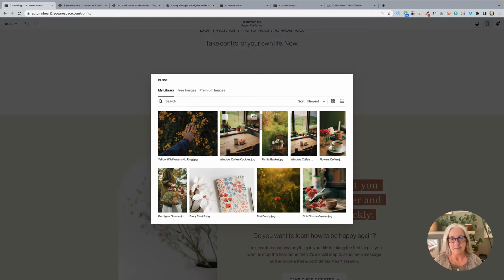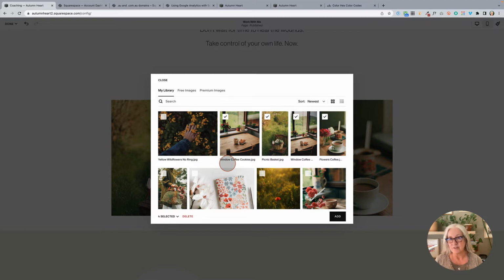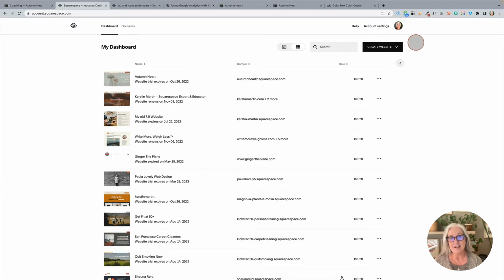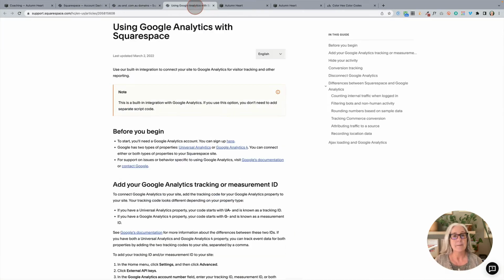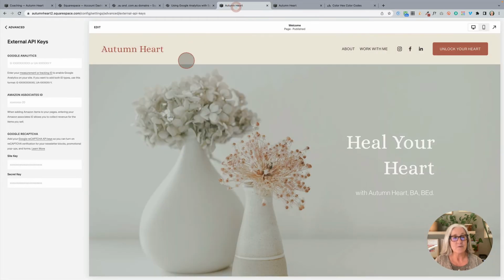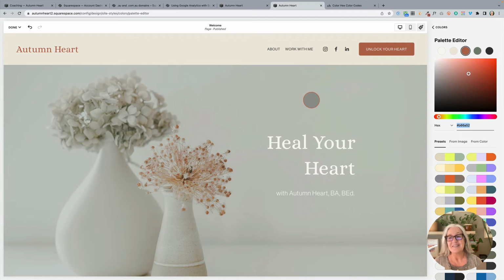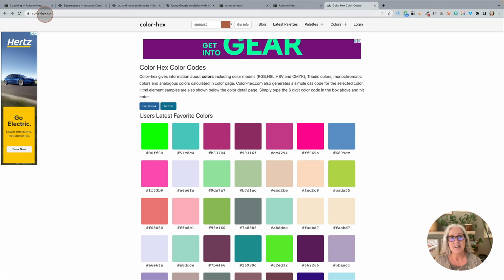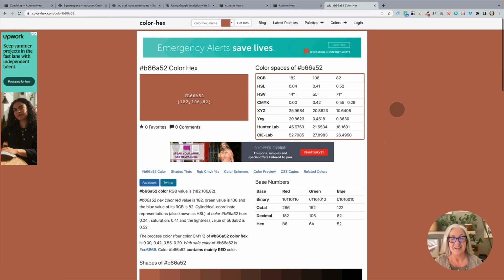Squarespace Updates #6 | Asset library, .au domain, Google Analytics 4, color editor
Squarespace Updates #6

00:00 - First Marker
00:12 - Asset Library: Add Multiple Images
01:03 - Asset Library: Delete multiple images
01:44 - Circle members: Create website from blank template
02:42 - Domains: Register .au and .com.au through Squarespace
03:15 - Connect website to Google Analytics 4
04:31 - Color Editor: new color code dropdown list

I'm Kerstin Martin, Squarespace Educator, late bloomer entrepreneur and creator of the Eule Planner®. My courses help entrepreneurs build successful, well organized businesses with Squarespace.